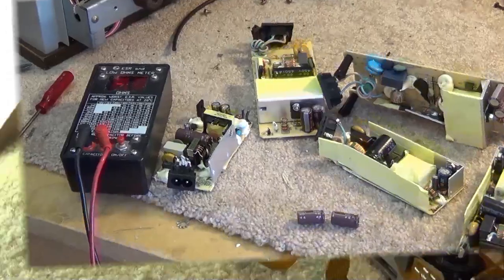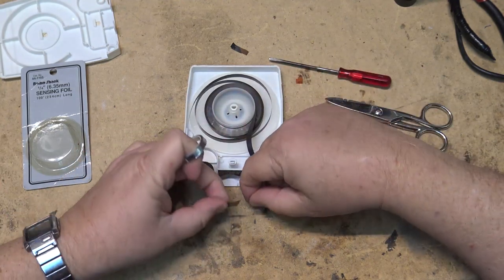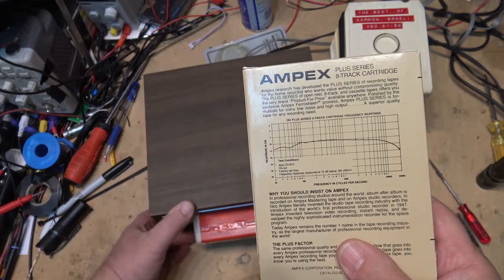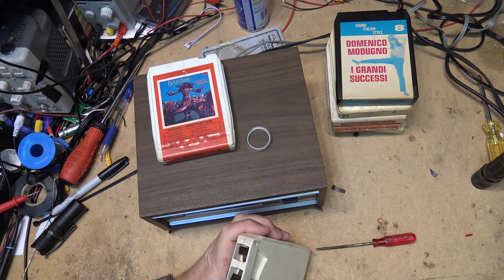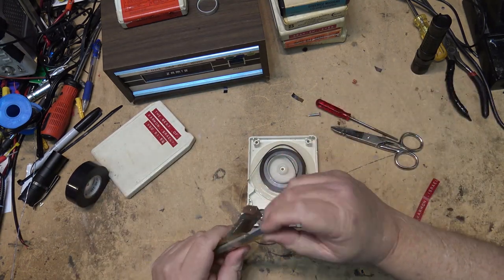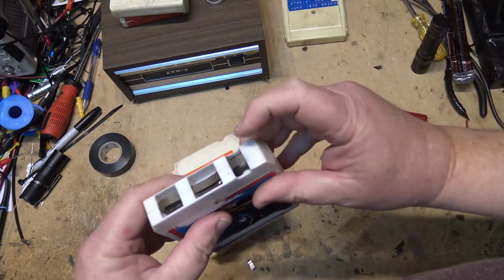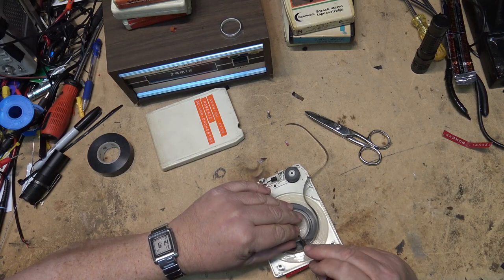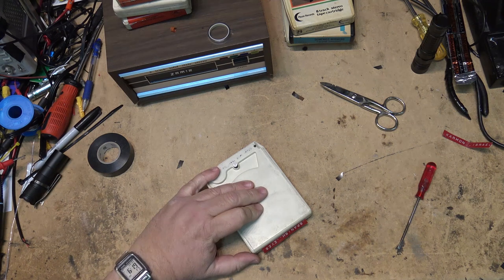How to repair an 8 track tape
Step by step how to fix a broken 8 track tape cartridge.